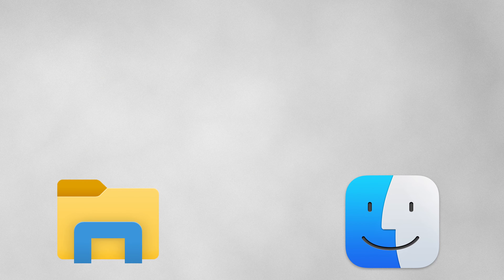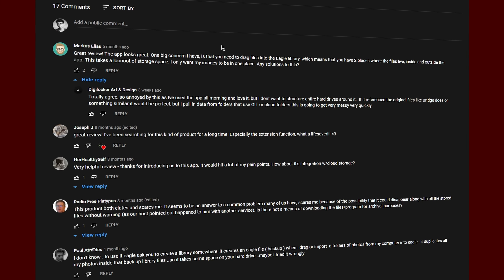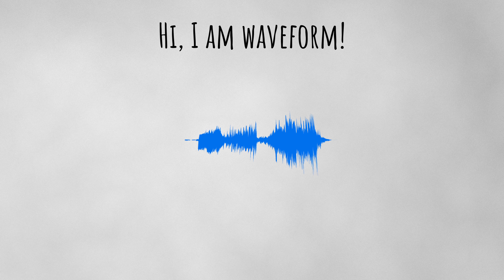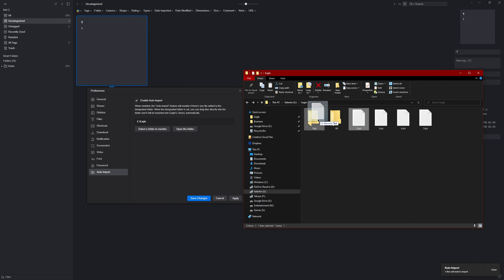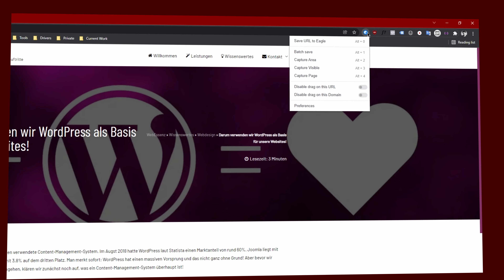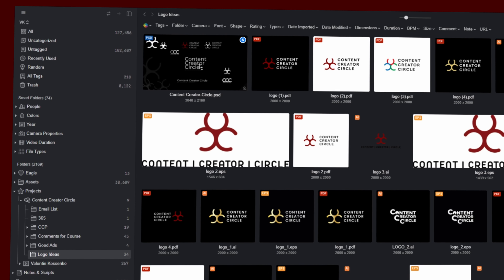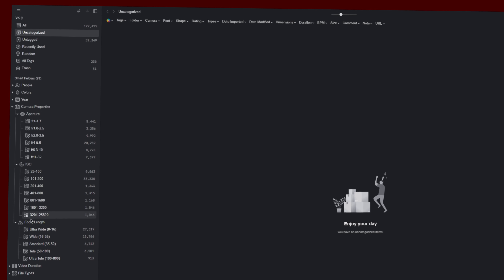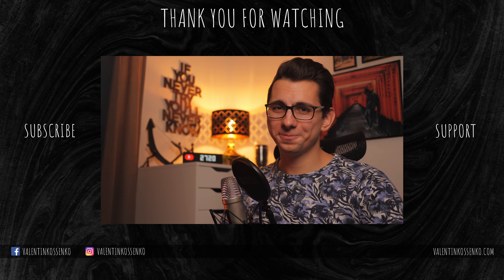Forget About Explorer & Finder – Mindblowing Tagging Software for Windows & Mac – Eagle App Review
Organize all your media assets and documents in one place with the Eagle app, the best Digital Asset Management (DAM) software I have ever used. This tagging software will save you a lot of time and headache when you're working with many files.

Your Explorer & Finder will cry for their mom after seeing what the Eagle app has to offer. Oh, and forget about Adobe Bridge altogether as it is not even close in terms of speed and performance - Eagle is the clear winner. Here's my Eagle App review!

📧 Sign up for my e-mail newsletter here to get the special deal! Make sure to select the "Eagle App" list when signing up!

🦅 You can download the Eagle App here:
I was able to negotiate a special discount for my viewers (15% OFF) that will be taken from the commission I earn (previously 30%) if you buy Eagle using my link. Hopefully, this is a fair solution for everyone!

0:00 - Introduction
0:55 - Why you should get the Eagle App
1:34 - How does Eagle work?
2:42 - How to import files in Eagle
4:47 - How to deal with duplicate files in Eagle
6:39 - How to use Eagle's Capture Tool
7:10 - How to use Eagle's Browser Extension
8:48 - Who is the Eagle app for?
9:43 - How to search & filter files using Metadata
11:09 - How to search & filter files using Tags
12:21 - How to use Smart Folders (Search Presets)
13:00 - Conclusion & Price

❓ QUESTIONS I ANSWER IN THIS VIDEO
What is the best digital asset management software / tool?
What is a good Adobe Bridge alternative that is faster?
How can I tag my photos, videos & documents in Windows?
How to find media assets and documents faster in MacOS?